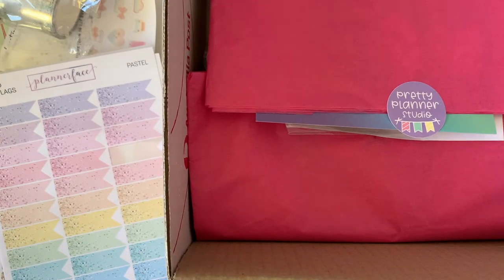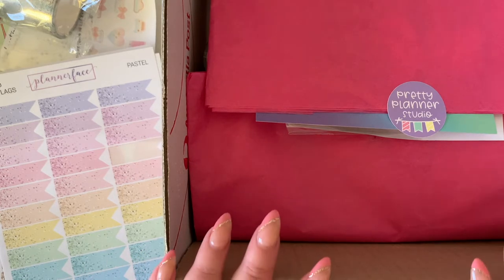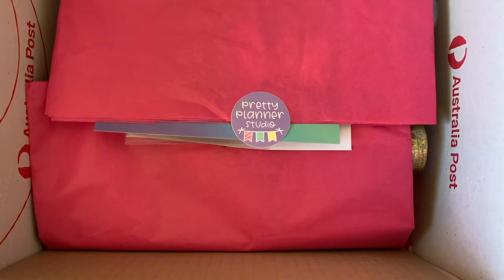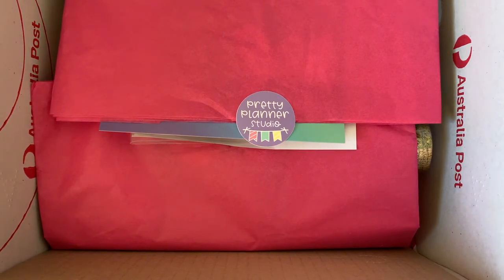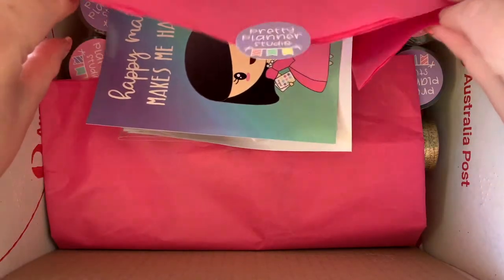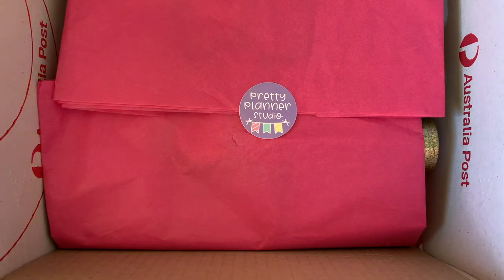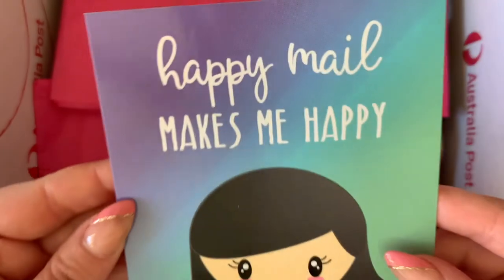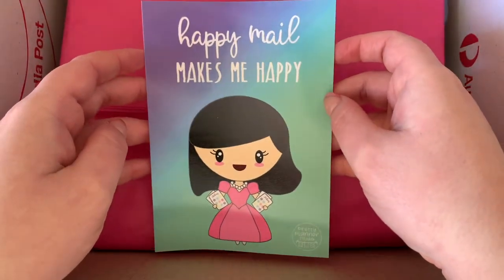PLANNER HAUL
I am so happy to be buying and hauling stickers again! ♥

☆ STICKER STORES MENTIONED ☆